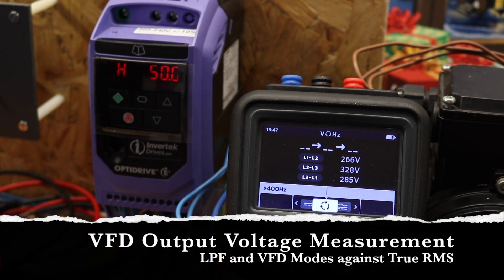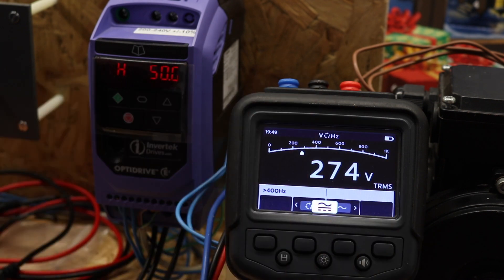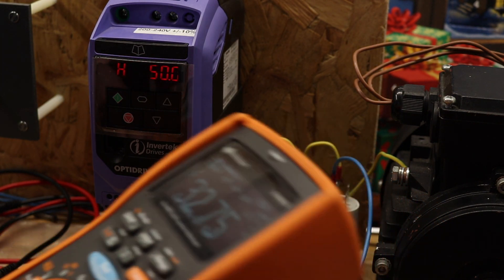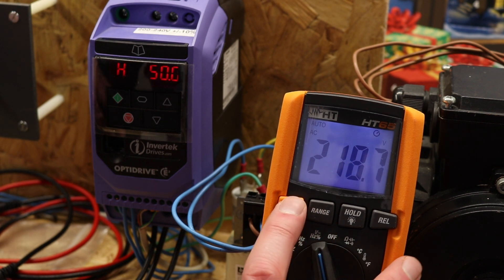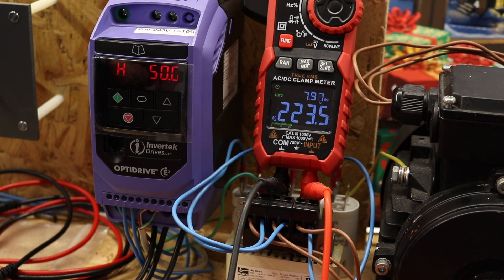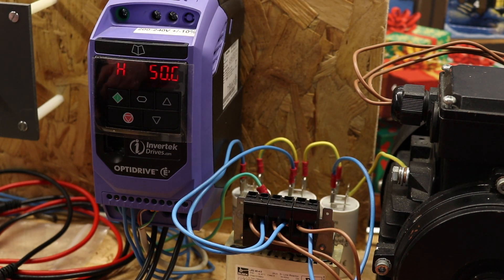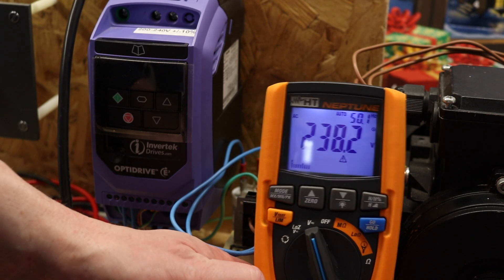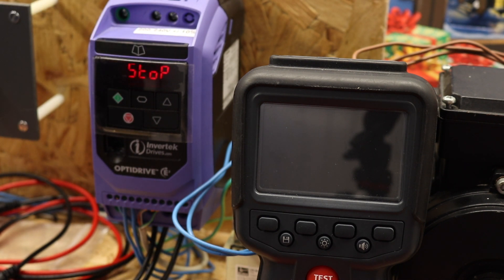The Megger VFD Output Voltage Measurement Challenge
Comparing the true RMS voltage measurement function of the MTR105 Rotating Machine Tester from Megger against various other meters with true RMS and LPF or VFD functions.

0:00 Introduction
1:16 Megger MTR105 Measurements
2:07 Megger MIT420/2 Measurements
2:44 Keysight U1461A Measurements
3:44 HT Italia HT65 Measurements
4:22 Brymen BM877 Measurements
5:06 Kaiweets HT208D Measurements
5:55 Flir CM46 Measurements
6:40 HT Italia Neptune Measurements
7:08 Inverter Output %THD Measurement
8:02 Mains Input %THD Measurement
09:52 Overall Results Table
10:12 True RMS Meter Results Table
11:37 VFD Meter Results Table
12:50 VFD Meter Price Comparison